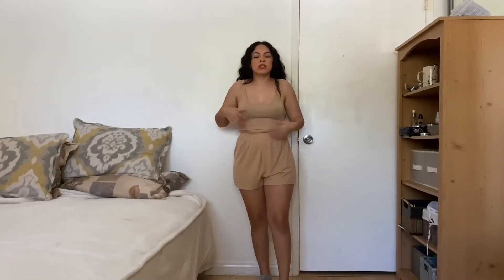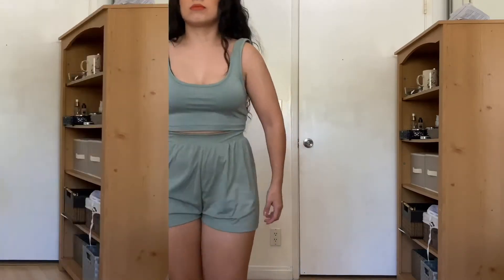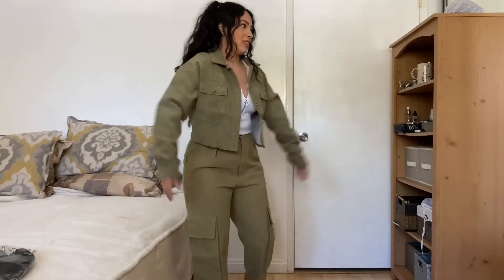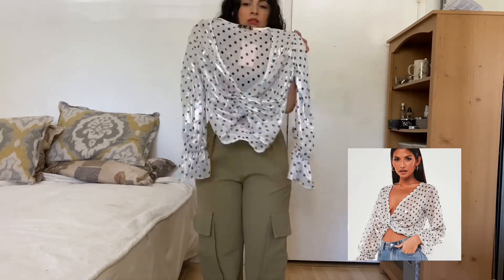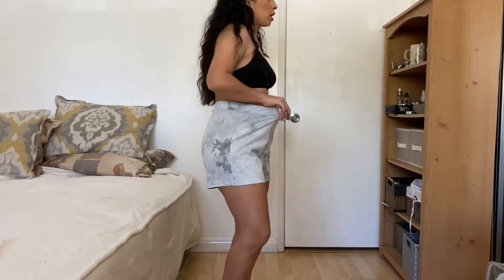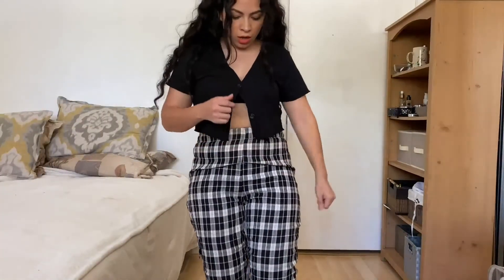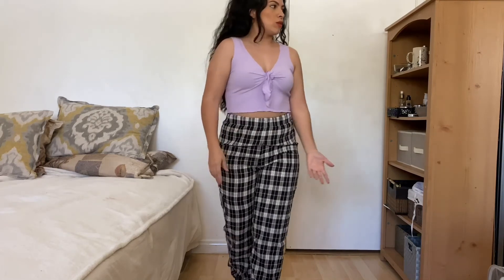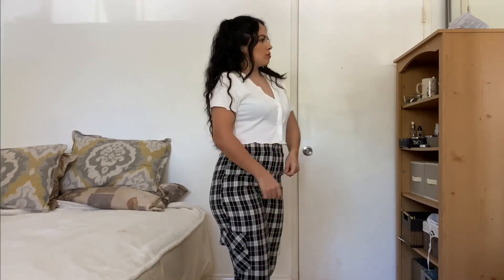Clothing Try On Haul | 2020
Got some stuff guys! 

Outfits:
1. Camel Jersey Set ($14.00, Size: 6): out of stock

2. Sage Jersey Set ($14.00, Size: 6): out of stock

3. White Long Sleeve Top ($13.00, Size 6)

4. Corduroy Cropped Shirt ($19.00, Size 4): out of stock

5. Black Twist Crop Top ($11.00, Size 4)

6. Mustard Crop Shirt ($17.00, Size 6)

7. Silver Metallic Polka Dot Top ($23.00, Size 4)

8. Yellow Fishnet Dress ($11.00, Size 4)

9. Tie Dye Shorts ($6.95, Size M)

10. Blue Crop Tee ($5.95, Size M)

11. Black Button Crop Top ($6.95, Size L)

12. Knot Crop Top ($5.95, Size S)

13. Malibu Tee ($6.95, Size S)